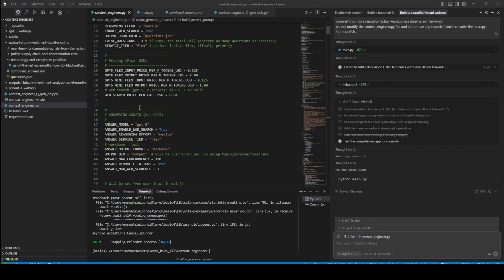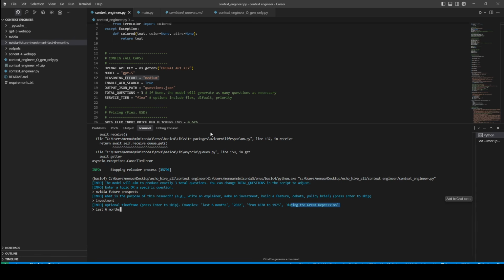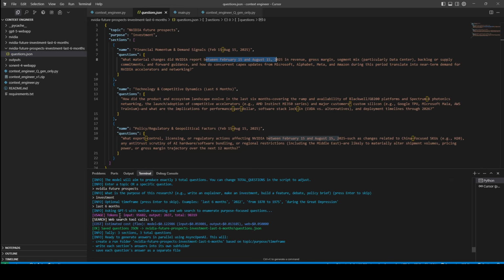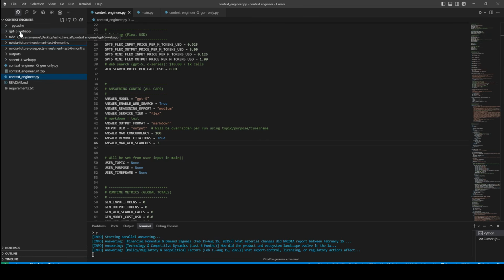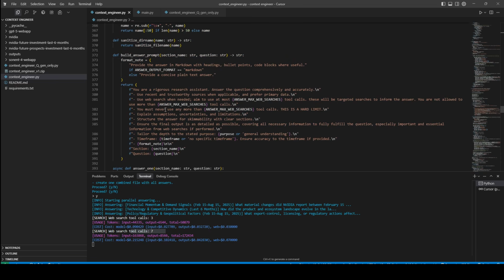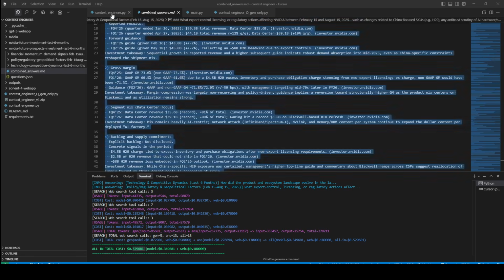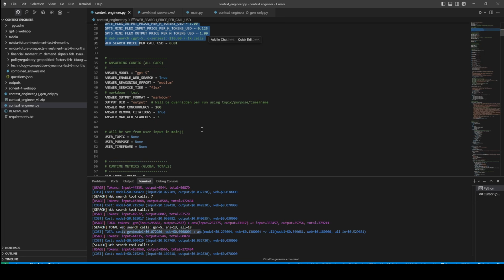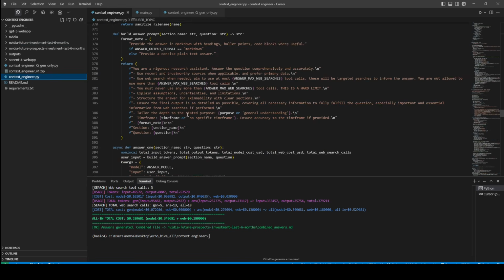GPT-5 Context Engineer v2 with web search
Download the context engineer script and the webapps along with 400+ other LLM powered apps by becoming a Patron: